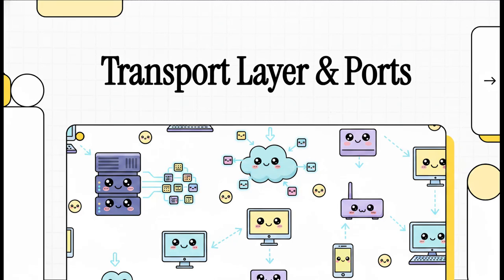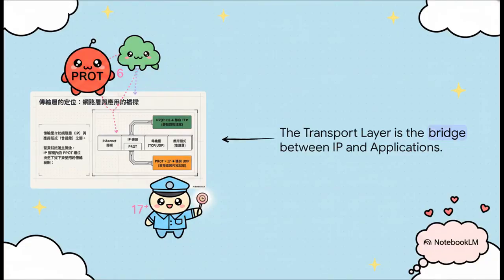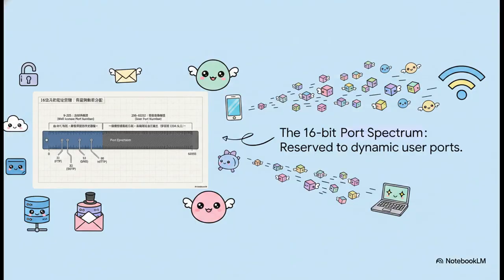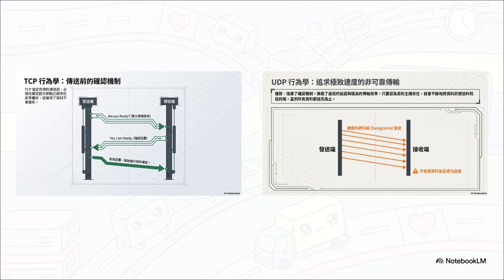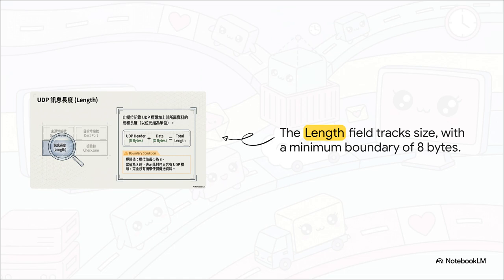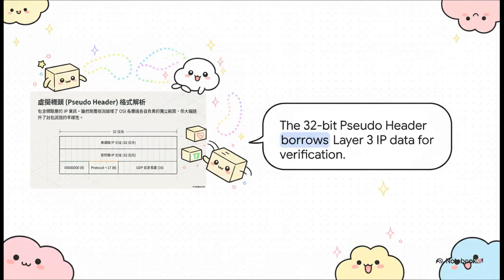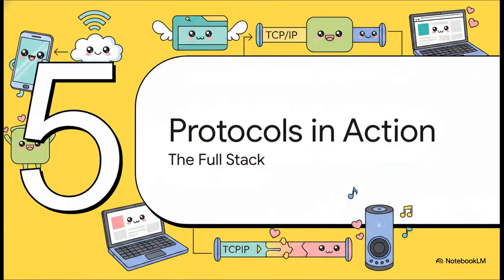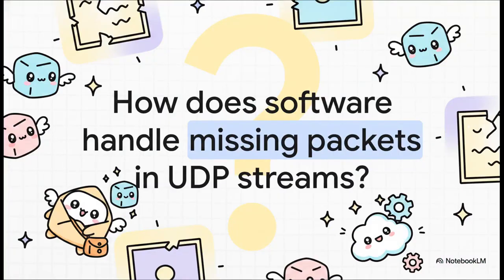Network basics (Part 9) Reliable TCP and high-speed UDP